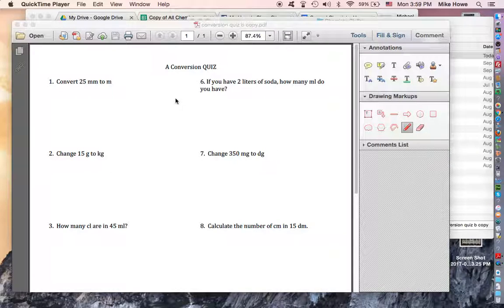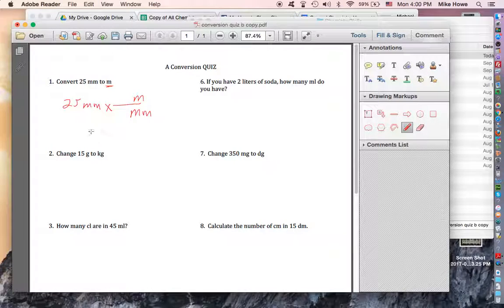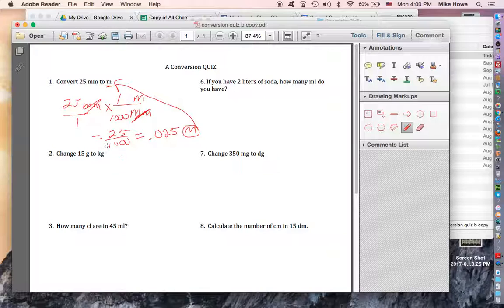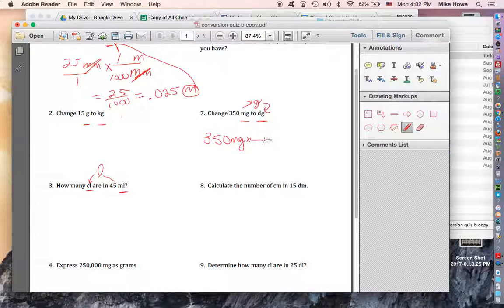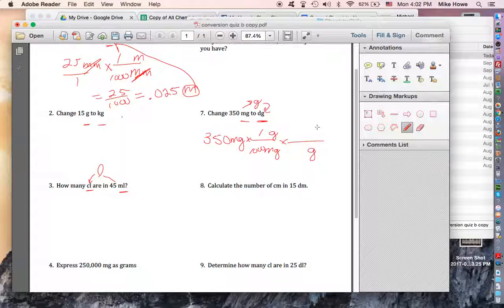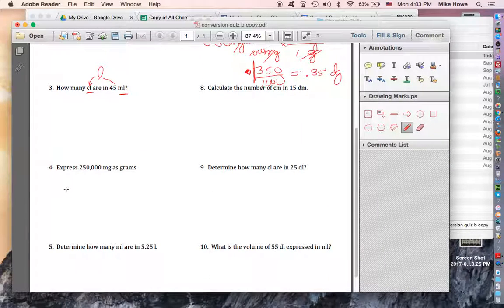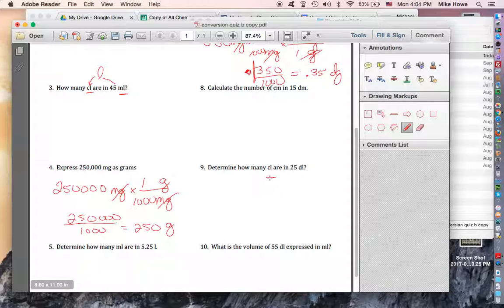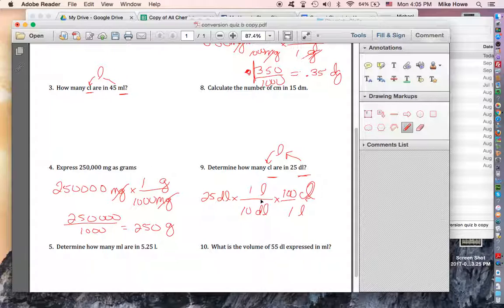Conversion quiz b movie